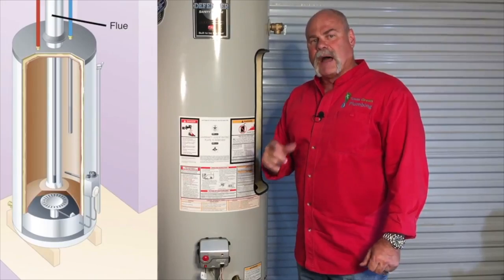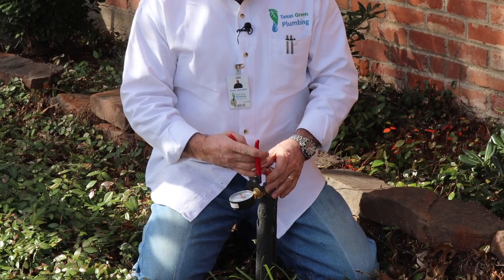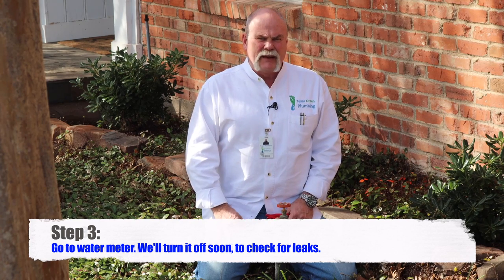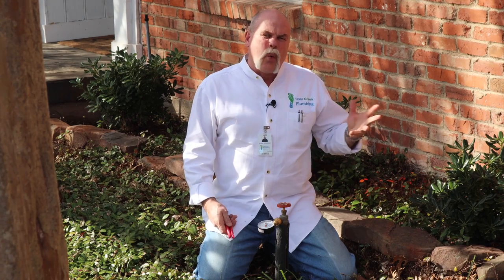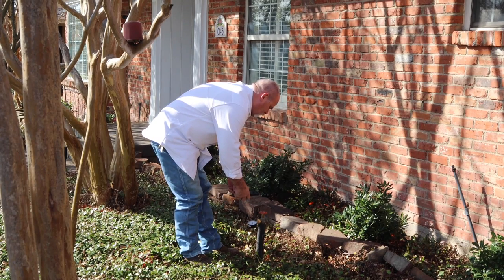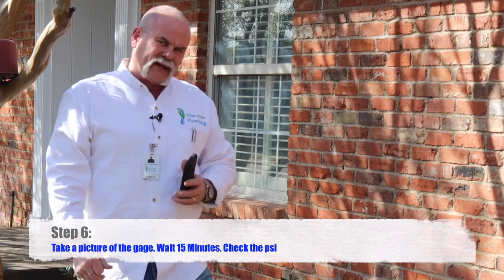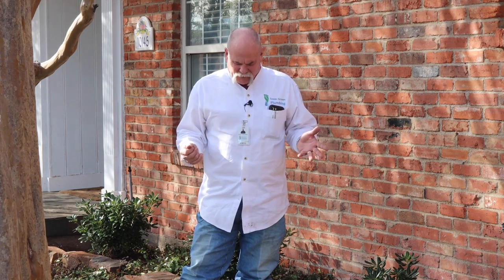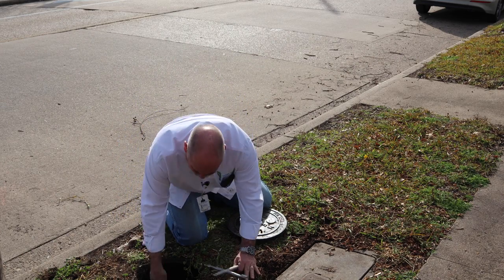How To Do Water Leak Detection Like A Plumbing Pro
Water leak detection is ALWAYS a source of push back when working with homeowners who are trying to sell a house. The reason? A lot of misinformation has been spread about water leak detection and how it's performed. The result has been people not having proper tests done and home buyers end up with lot's of plumbing issues.
Today we're going to show you the proper way to do water leak detection and how it can save home buyers a TON of money.